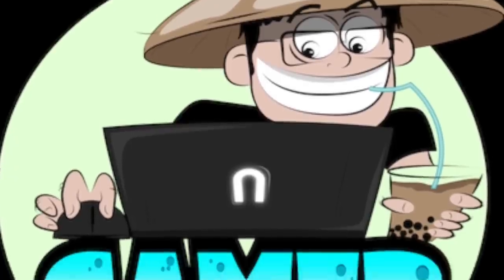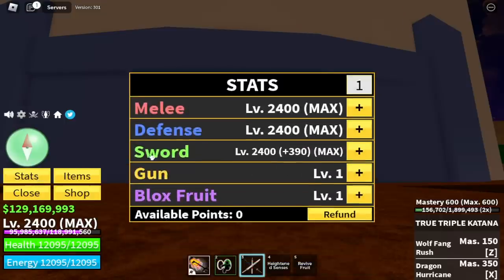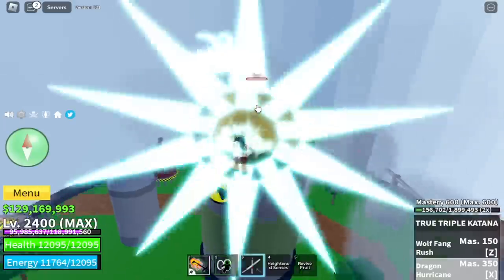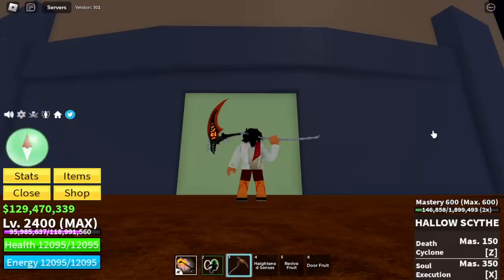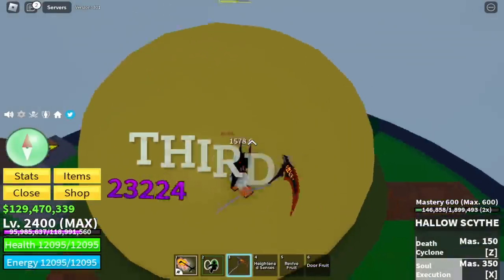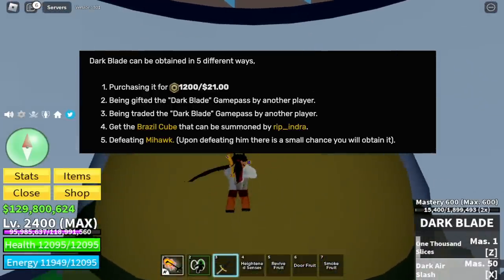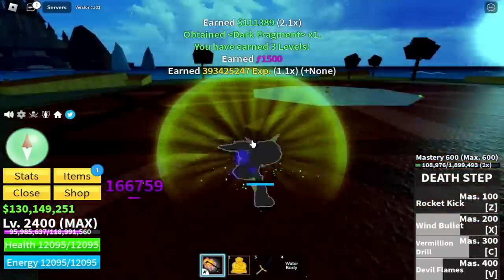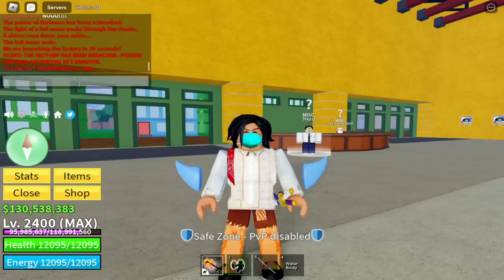Factory Grind Using All Mythical Swords in Bloxfruits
USING ALL 4 MYTHICAL SWORDS TO DESTROY FACTORIES IN BLOXFRUITS ROBLOX.